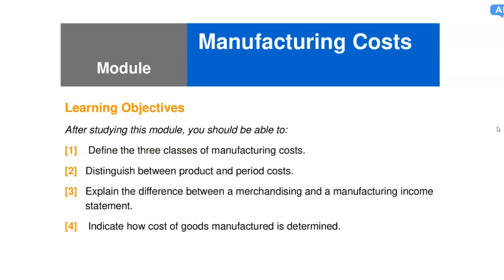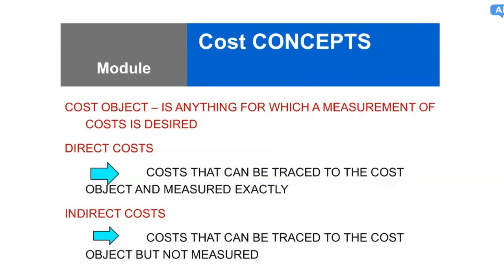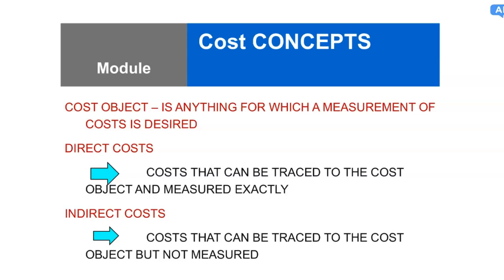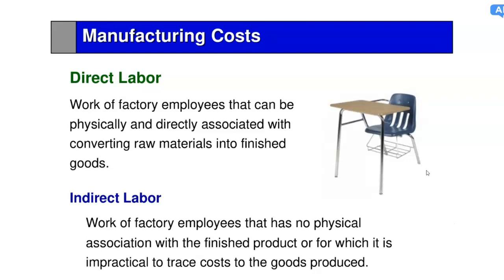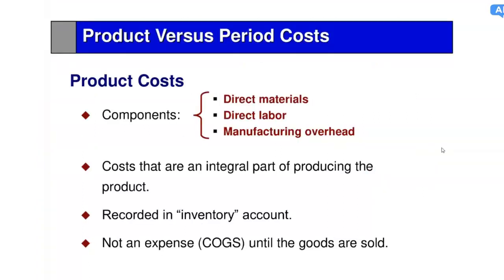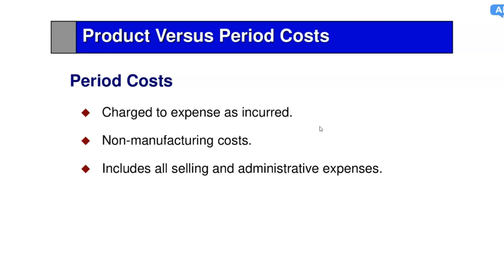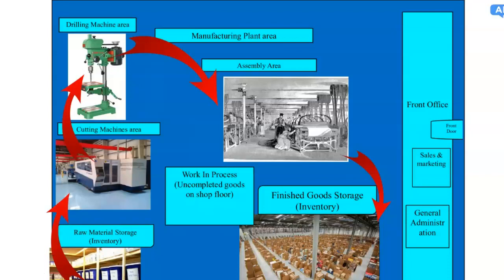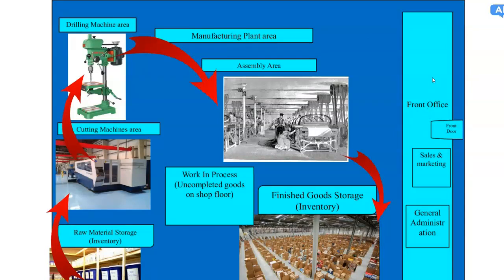Introduction to Manufacturing Costs Lecture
Managers must know their costs. We begin by looking at the costs of a manufacturing company/